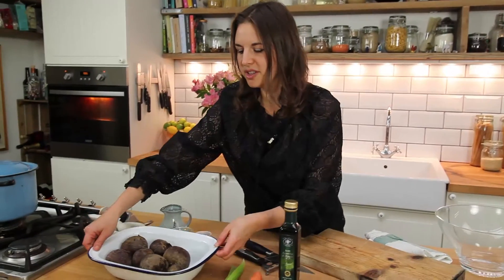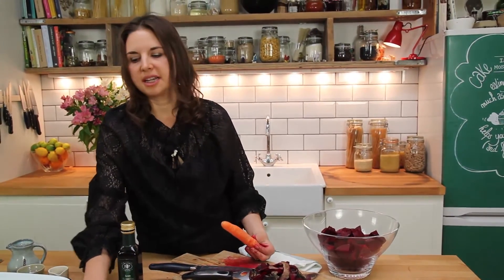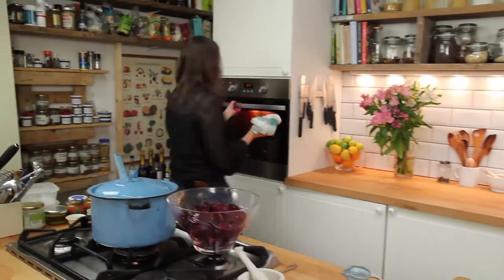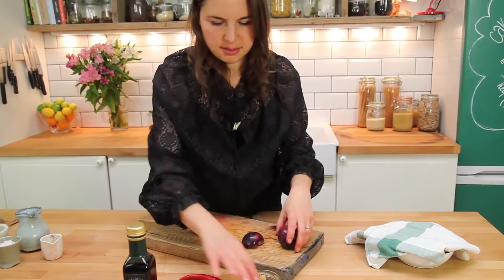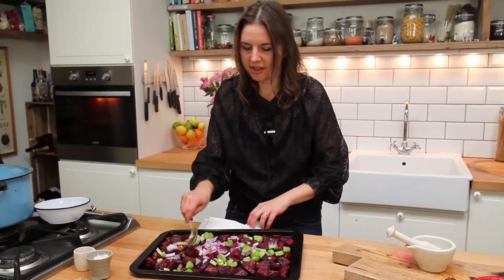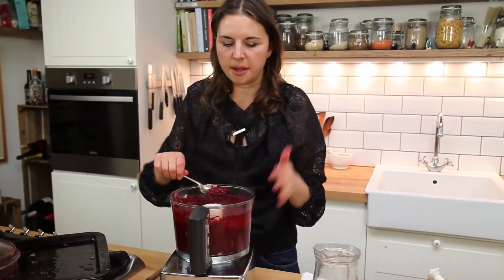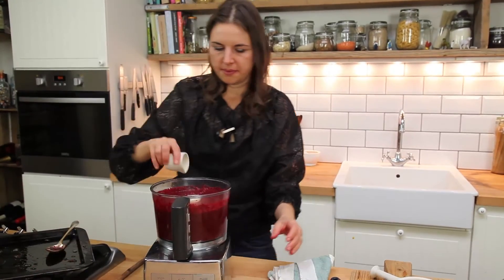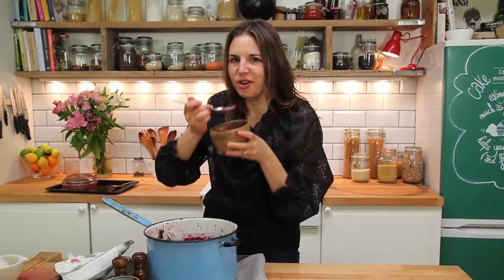Star & Spice Plummy Beetroot Soup | Abel & Cole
A velvety roast beetroot soup finished with plums that are quickly pickled with star anise and balsamic vinegar. A super soup in every way. Full recipe here: